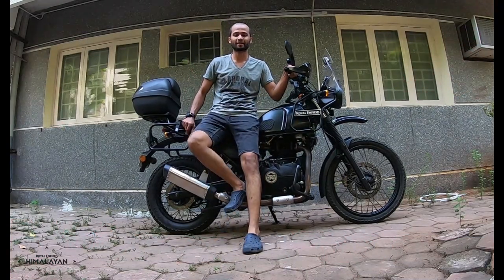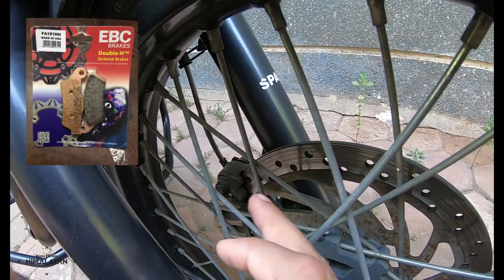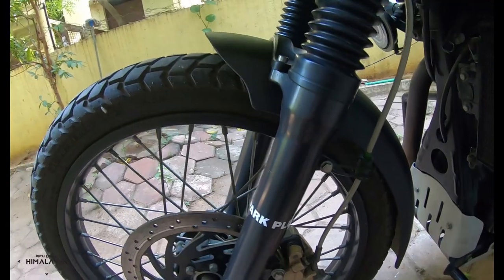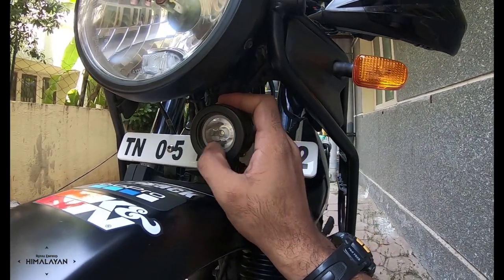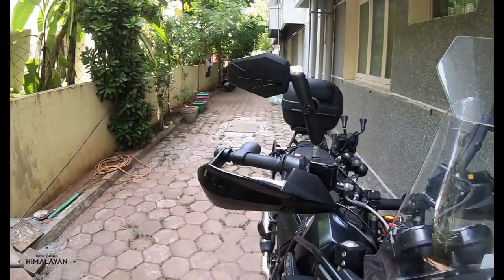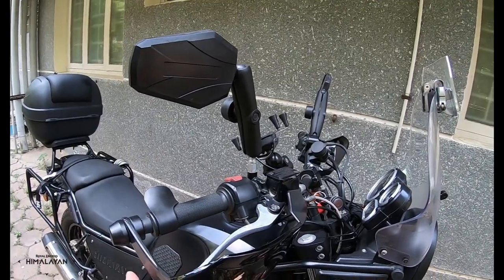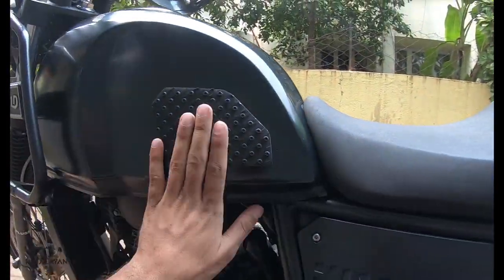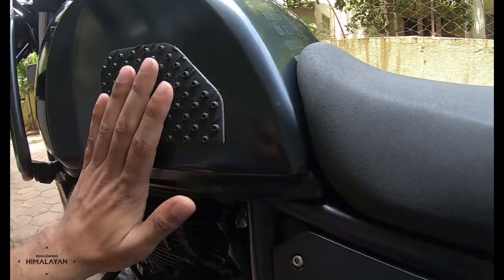MODS ON ROYAL ENFIELD HIMALAYAN. - PART I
This video is about all the modifications that I have done and tested extensively on the Royal Enfield Himalayan. 35 of them to be precise. this video is a detailed walkthrough of all of these mods and how they contribute to better riding experience. hope this video helps some of you who want to customize your HIMALAYAN.
links
ebc brakes-
spotlights/aux lights
switch for aux light-
powertronic ECU map switch-
ktm hand guards-
tank grips -
ngk iridium plug-
splitfire ignition cable-
gear lever cover-
windshield extender /deflector-
X grip mobile holder for bikes-
handlebar risers-